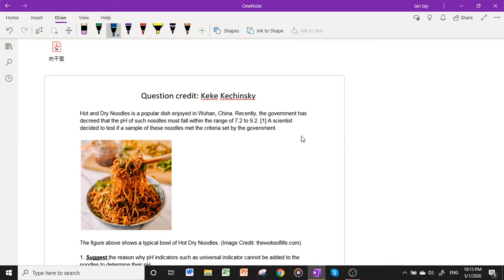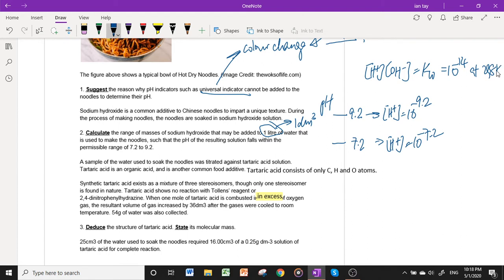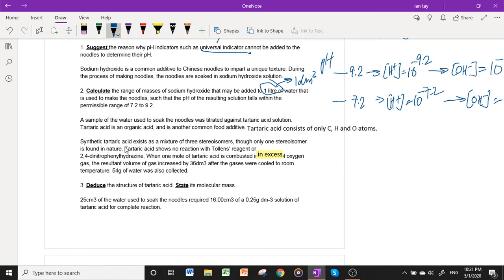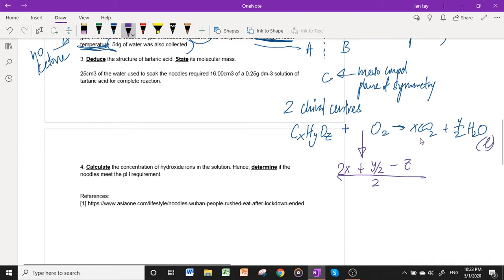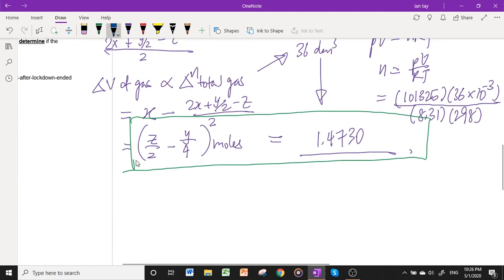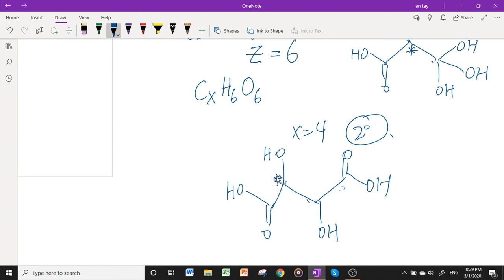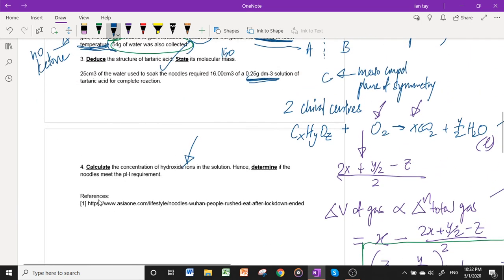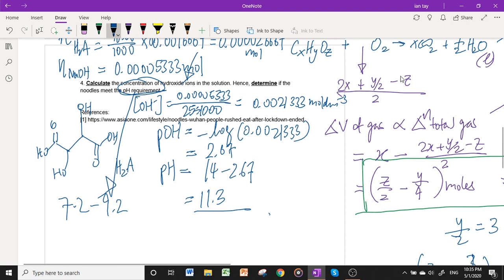Chemistry Worked Solution 7: A Question on Hot and Dry Noodles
I do want to try this noodles one day, for they certainly look delicious!  But anyways, here's my worked solution to a question designed by my friend who was inspired by a YouTube video of the famous noodles.